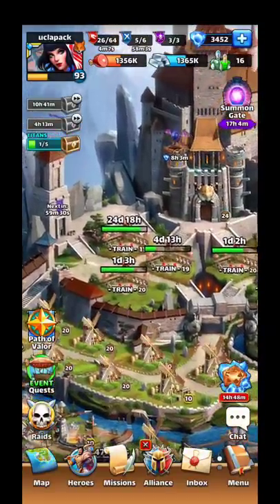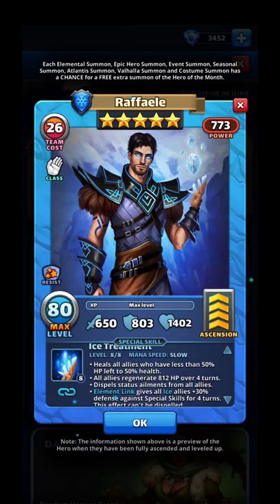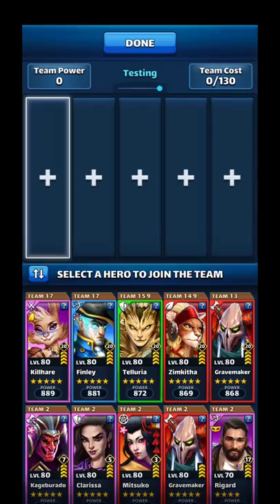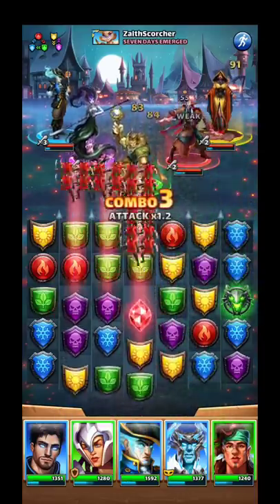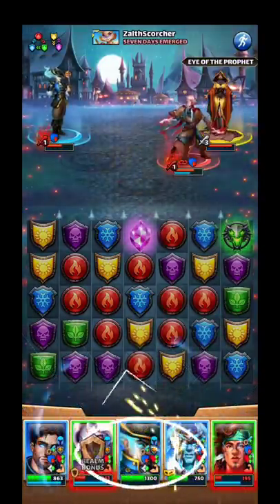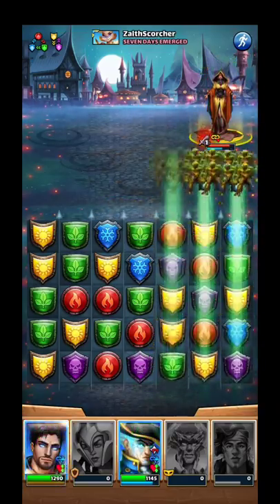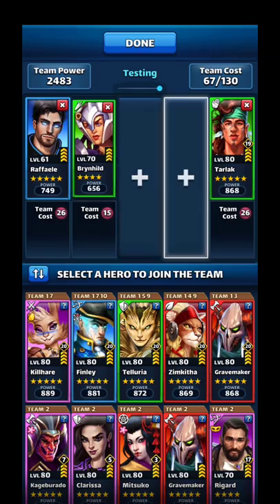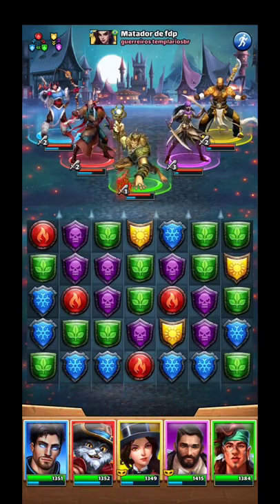Empires and Puzzles: Raiding with Raffaele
Raiding with the new HOTM.  Let us know what you think about him below!